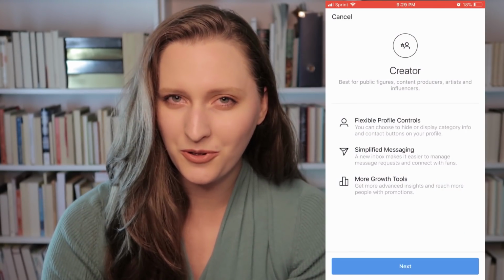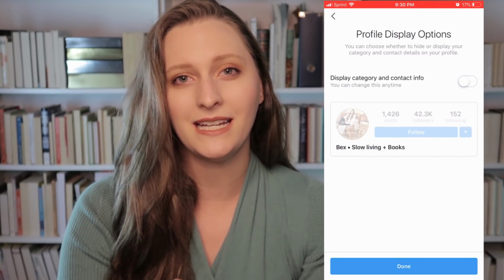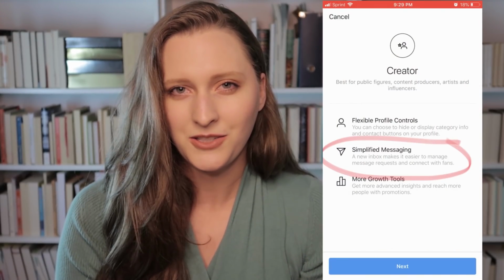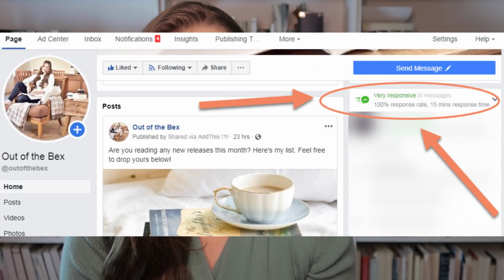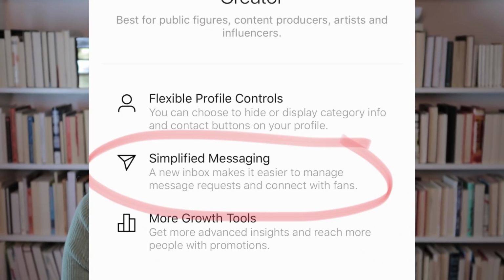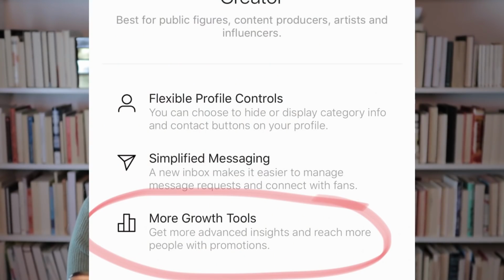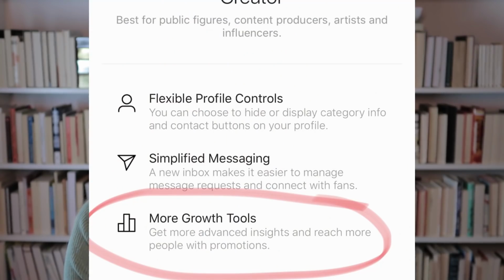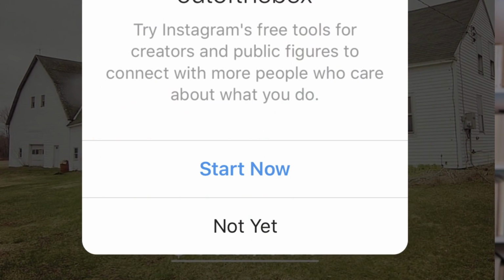Instagram Update 2019: Creator Account?!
What is the new Instagram Creator Account? Is this update a good thing or bad thing for influencers? Facebook seems to be making a ton of changes in 2019 and I've got a lot of questions. Here's what I've found so far inside the new features for the "Creator Account"